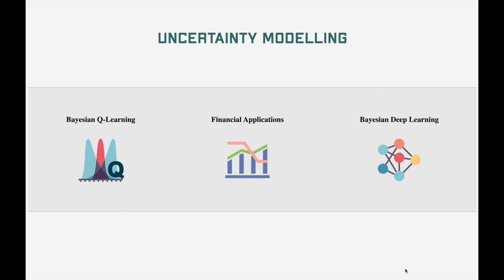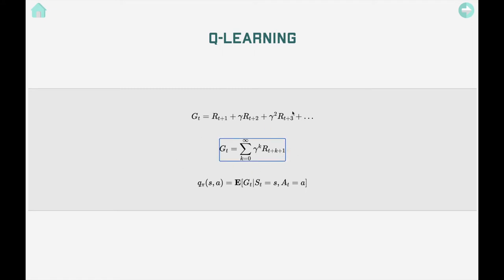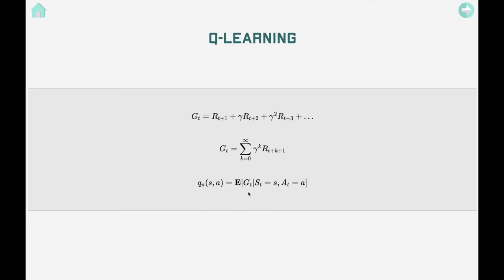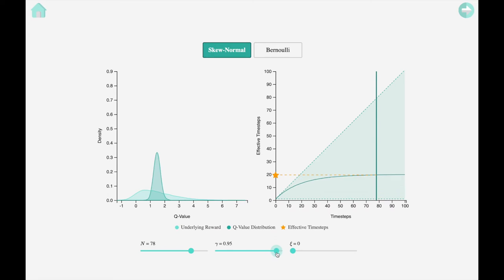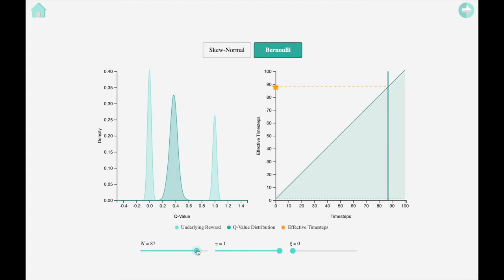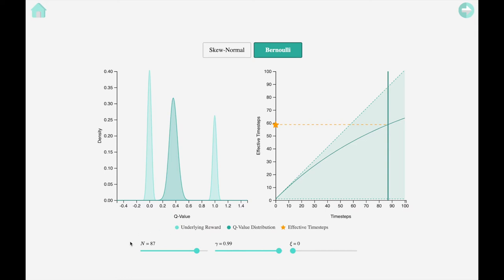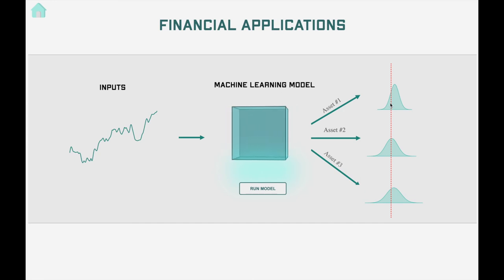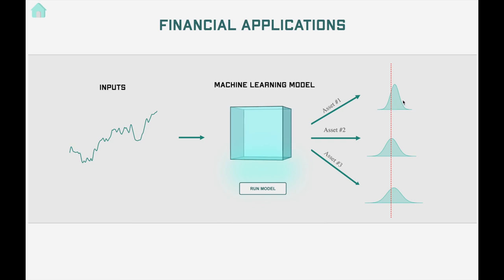Modelling uncertainty with Bayesian ML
Watch the session 'Modelling uncertainty with Bayesian ML'  by Brandon Da Silva, Associate Portfolio Manager, OP Trust.

Explore:

- Bayesian interpretation of Q-learning
- Applications of Baysian Q-Learning to Finance
- Broader applications of Bayesian Deep Learning